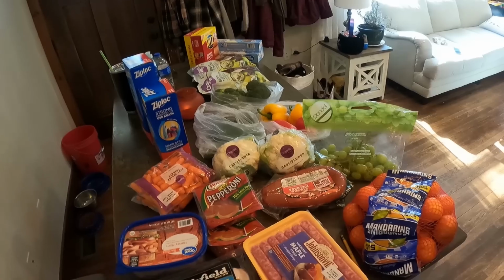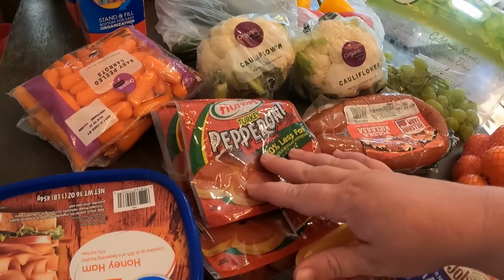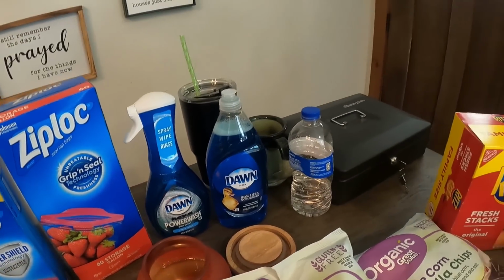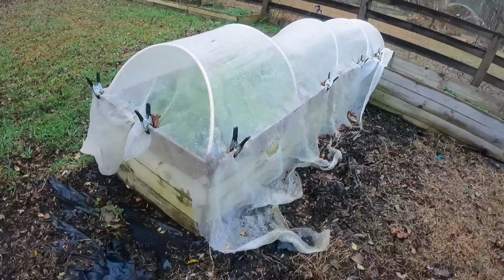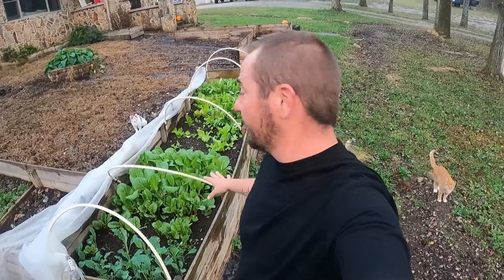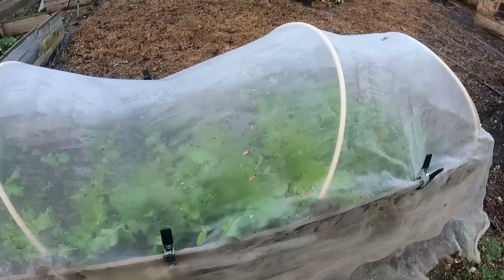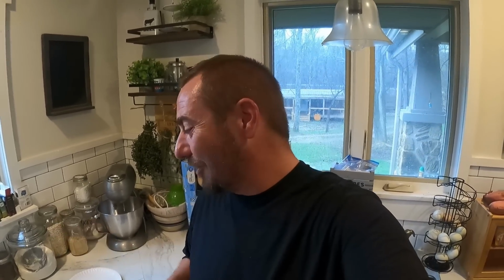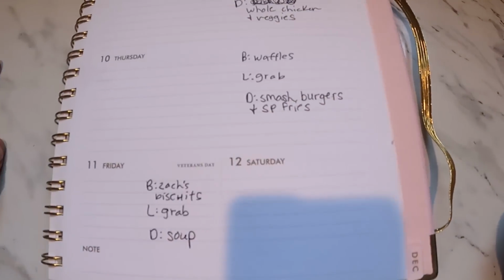Can We Make This Last? Grocery Haul | Inflation Is REAL!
We shop for a months worth every time we go grocery shopping. Every month, we are in shock of the prices. What is the minimum we buy to make it a month for our family of 5?